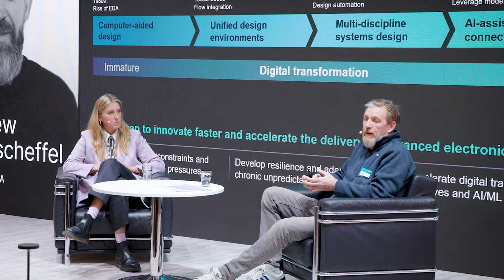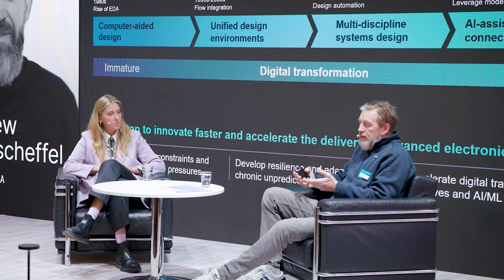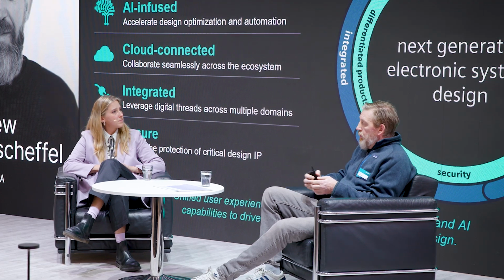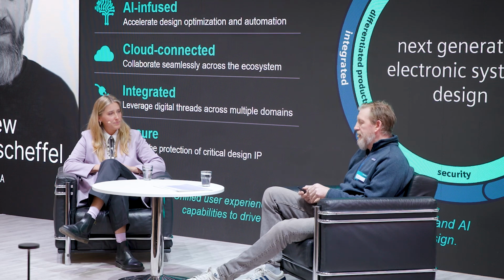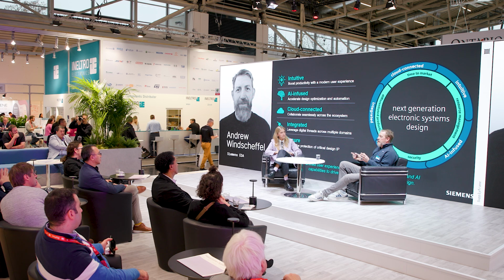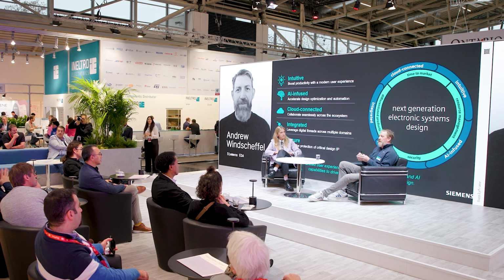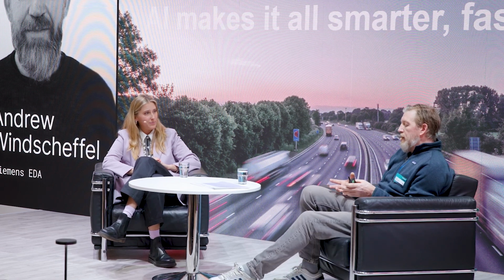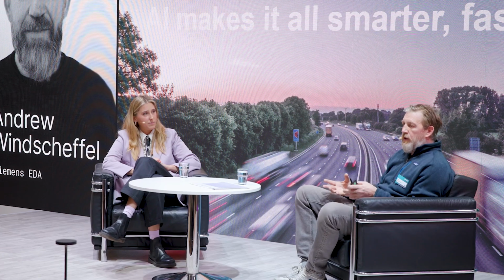Andrew Windscheffel - The Digital Thread of the Resilient Component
Andrew Windscheffel of Siemens EDA talks with Majenta Strongheart of Supplyframe about how Digital Threads are fueling resiliency in electronic components.